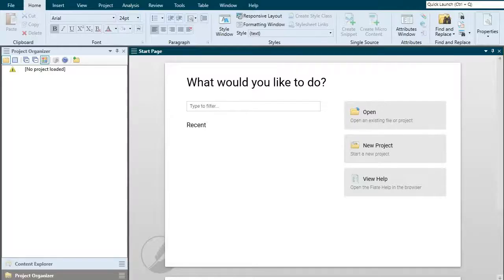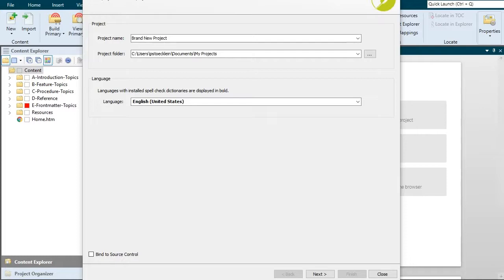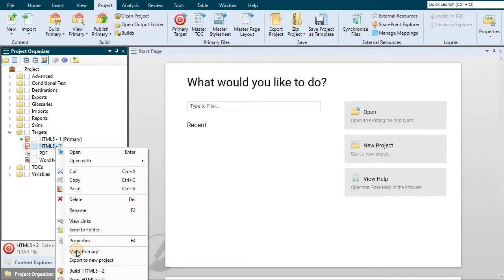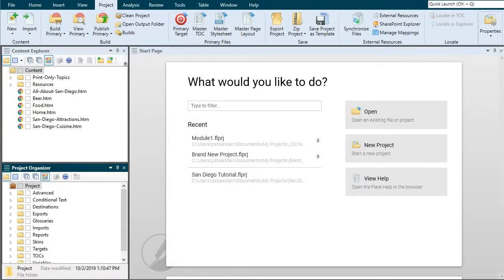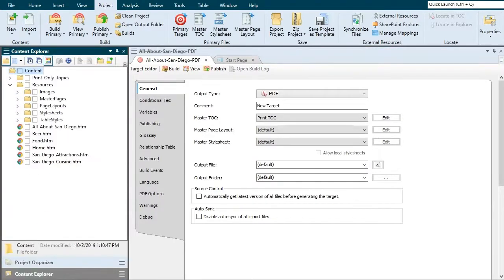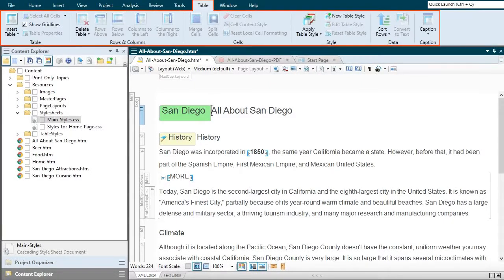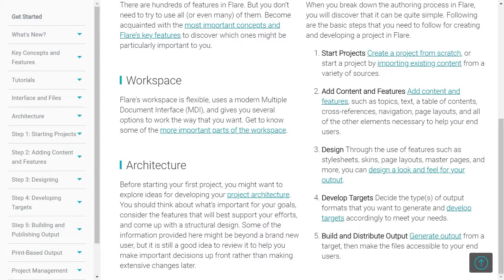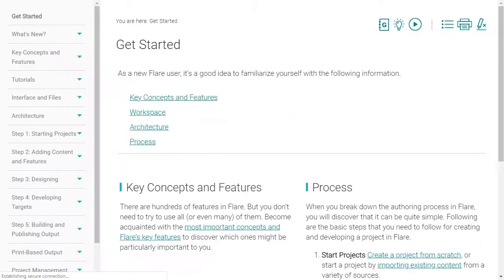Getting Started with MadCap Flare 2020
MadCap Flare 2020 Release - Starting a MadCap Flare project for the first time? Learn what to do with your new project in this video guide.